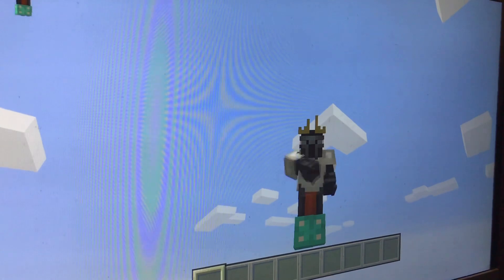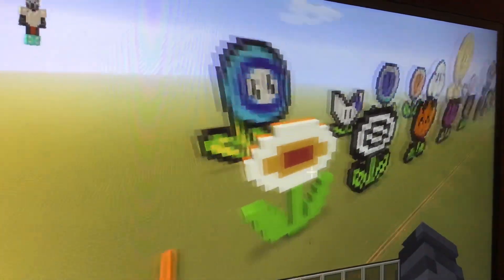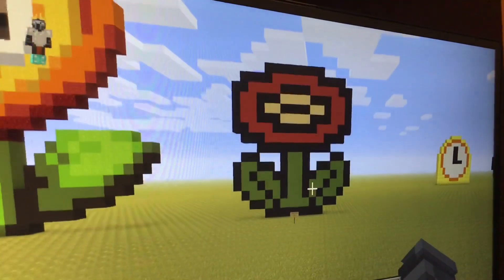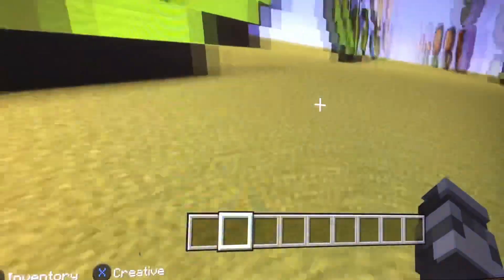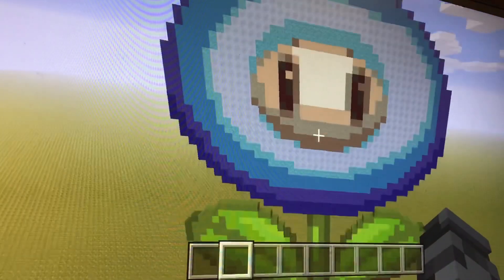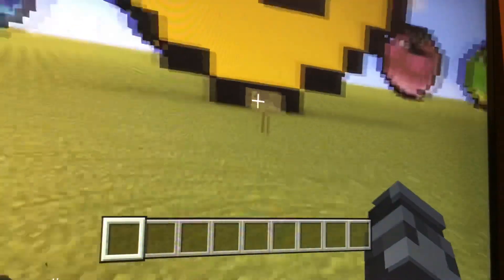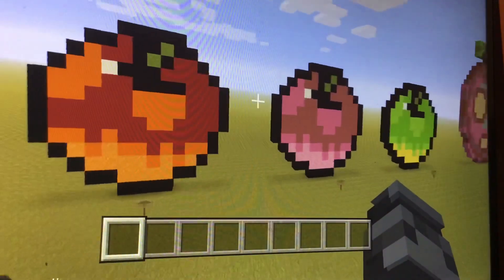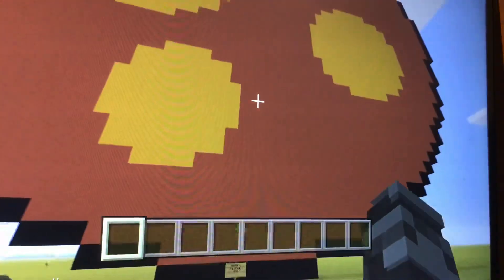Minecraft • The Pixel Art Project! #4 - Fire Flowers, Yoshi Fruit and MORE!